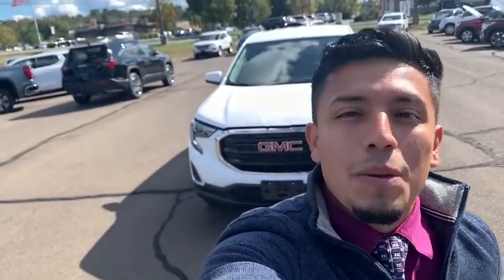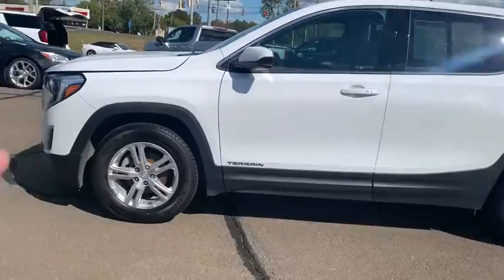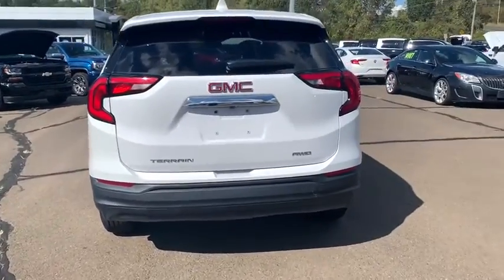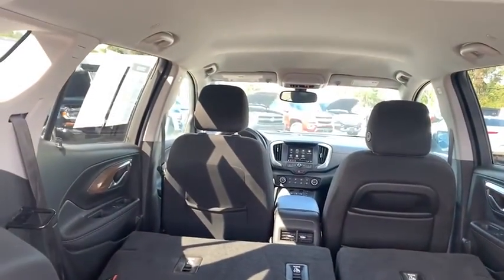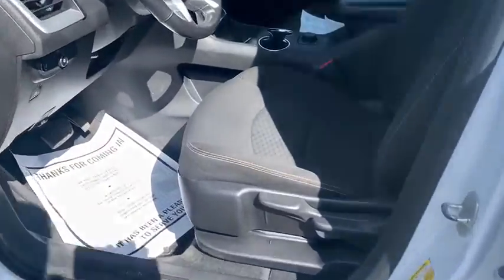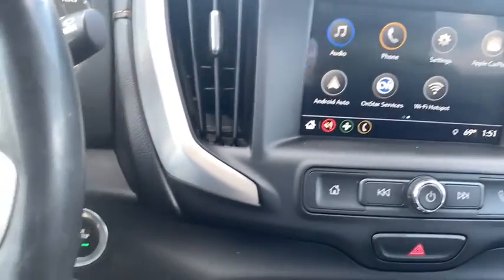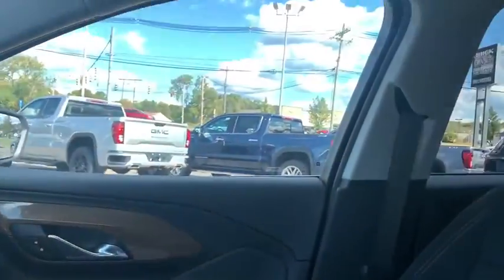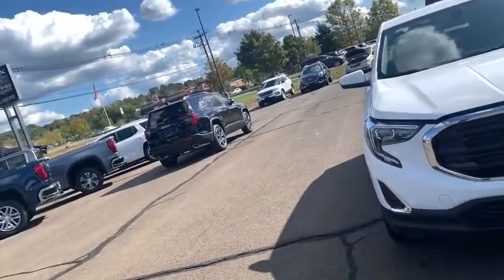2018 GMC Terrain Wallingford, Meriden, Southington, Hamden, Middletown, CT 276035F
Summit White 2018 GMC Terrain available in Wallingford, Connecticut at Wallingford Buick GMC. Servicing the Meriden, Southington, Hamden, Middletown, CT area.

1122 Old North Colony Rd

Certified. Summit White 2018 GMC Terrain SLE AWD 9-Speed Automatic 1.5L DOHC Terrain SLE, AWD.brbrRecent Arrival! 24/28 City/Highway MPGbrbrGMC Certified Pre-Owned Details:brbr  * Powertrain Limited Warranty: 72 Month/100,000 Mile (whichever comes first) from original in-service datebr  * Vehicle Historybr  * Warranty Deductible: $0br  * Transferable Warrantybr  * 24 months/24,000 miles (whichever comes first) CPO Scheduled Maintenance Plan and 3 days/150 miles (whichever comes first) Vehicle Exchange Programbr  * Limited Warranty: 12 Month/12,000 Mile (whichever comes first) from certified purchase datebr  * Roadside Assistancebr  * 172 Point Inspection